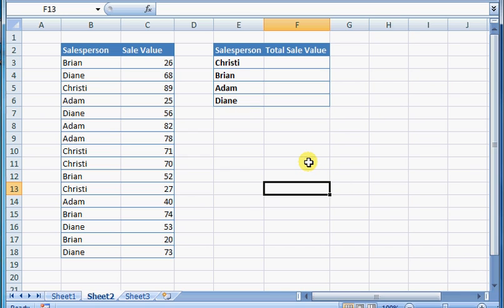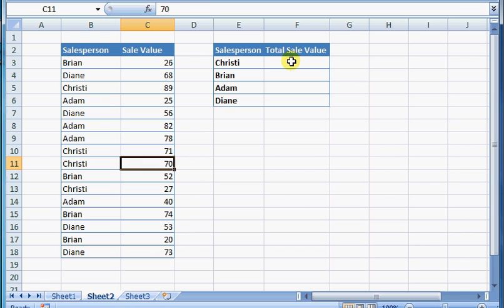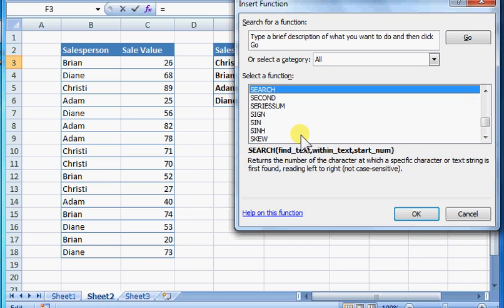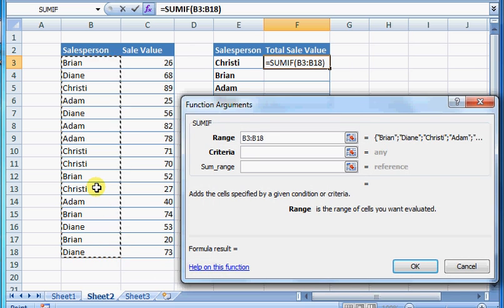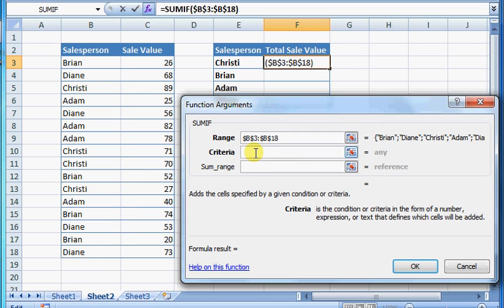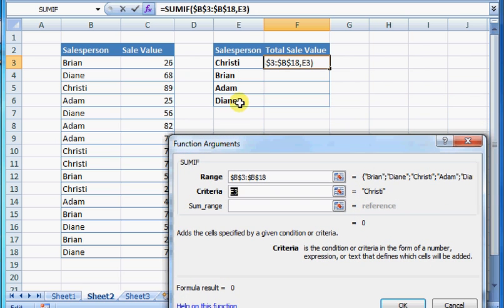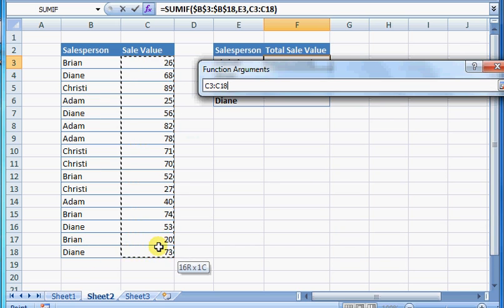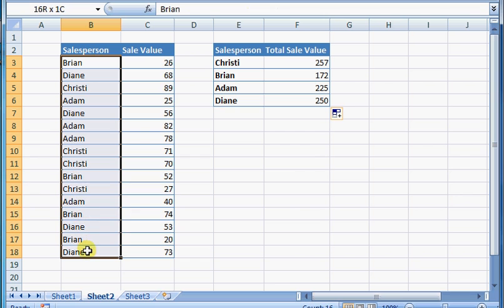Excel SUMIF Function Example 1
A simple example and explanation of using the SUMIF function in any version of Microsoft Excel.